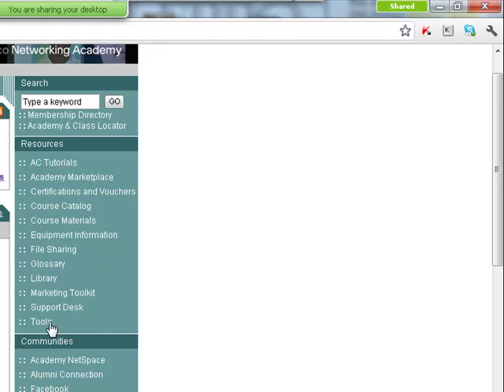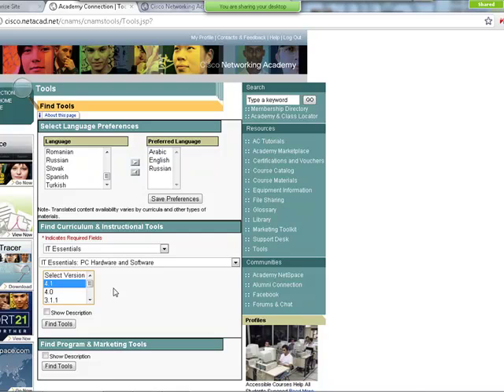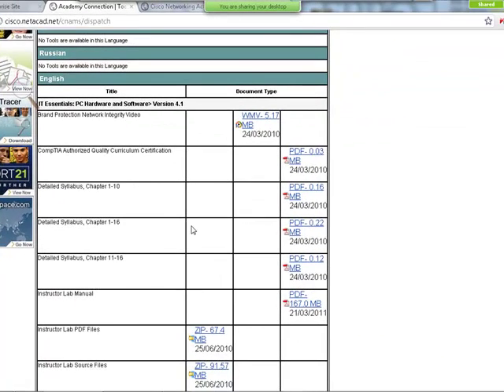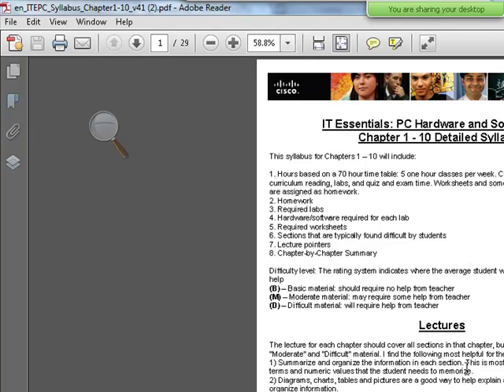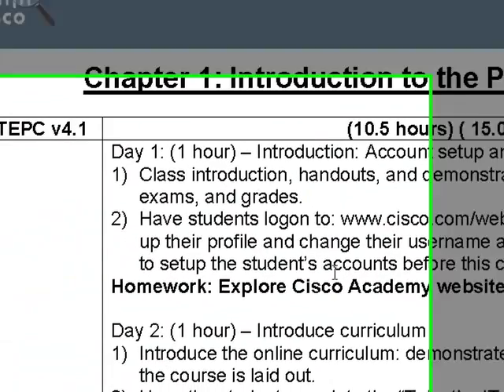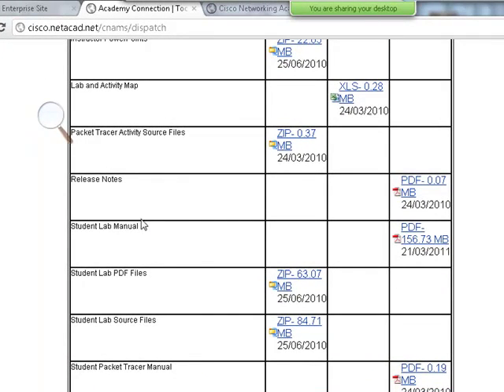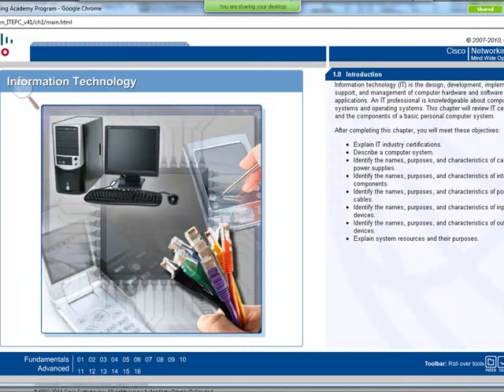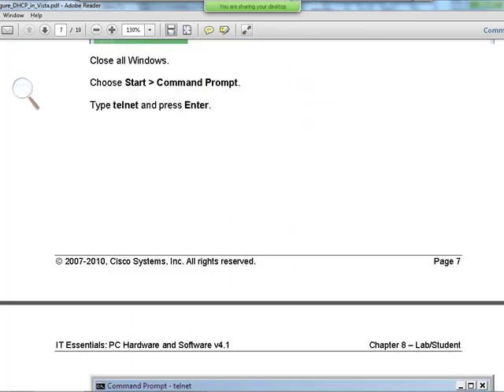Intro to ITE and course resources-2.mp4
A brief introduction to ITEssentials PC hardware and software  recourses and tooling, this movie series will teach you the essential management skills like activating assessments, enrolling students, managing grade book and more..